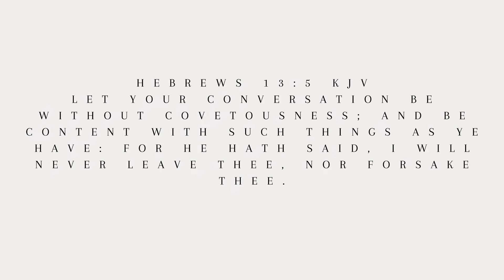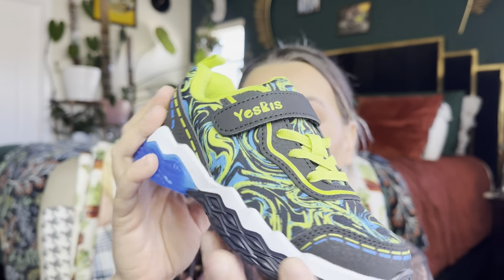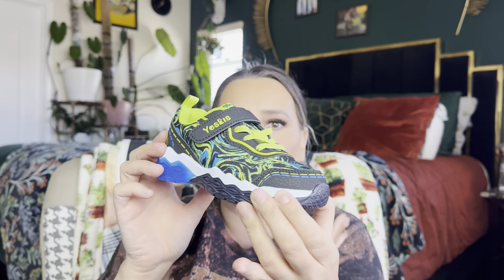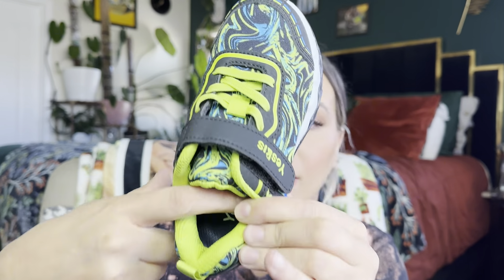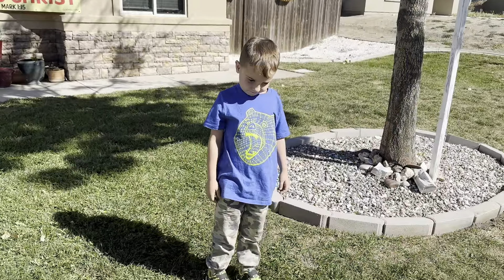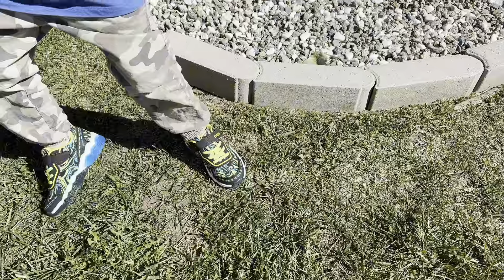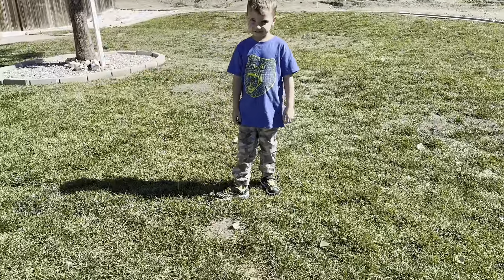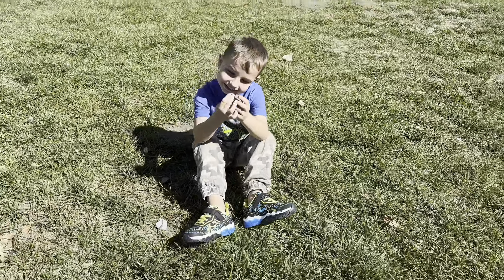YESKIS Toddler Boys Light Up Shoes Amazon Review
YESKIS Toddler Boys Girls Light Up Shoes LED Flashing Lightweight Mesh Breathable Adorable Running Sneakers for Toddler and Little Kid